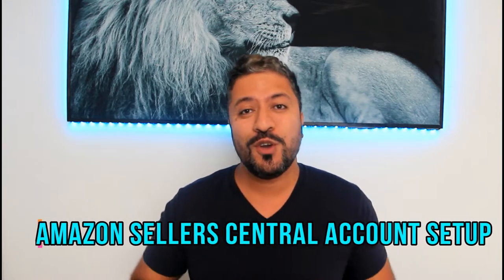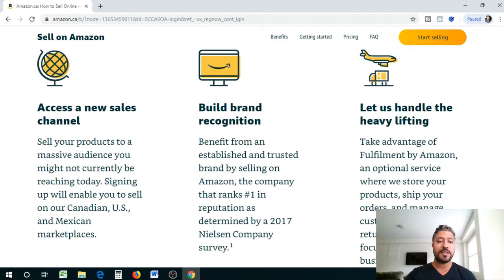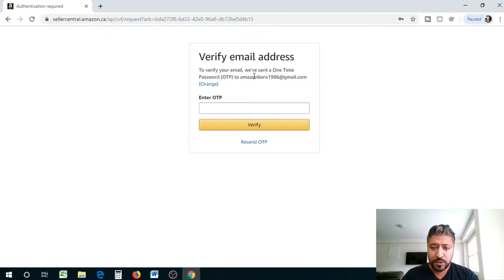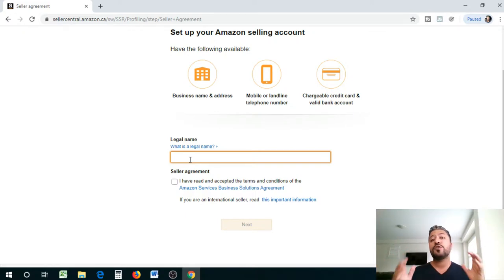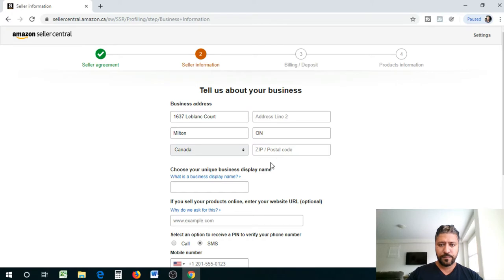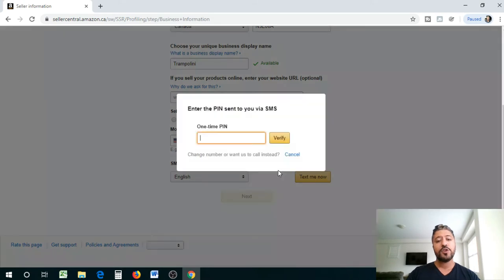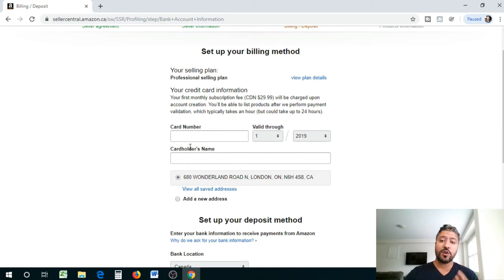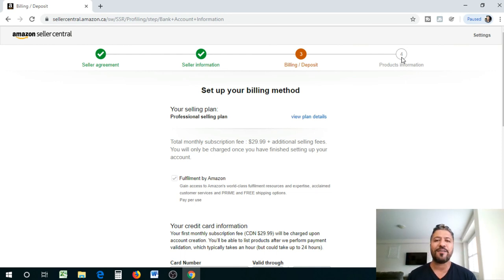Amazon Seller Central Tutorial 2019. Step by Step Guide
You've heard how selling on Amazon can change your life, so now it's time to put your plan into action. But Amazon Seller Central can be tricky to navigate, luckily, I am here to show you around Seller Central!